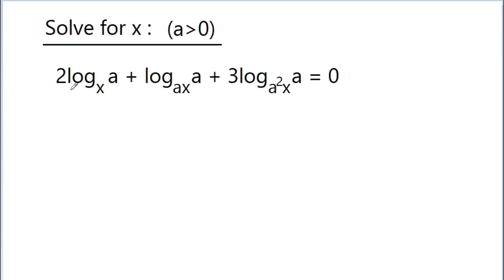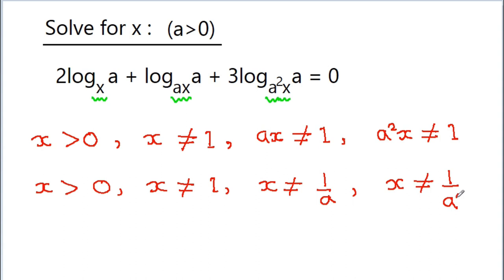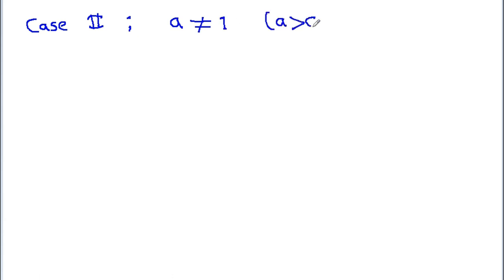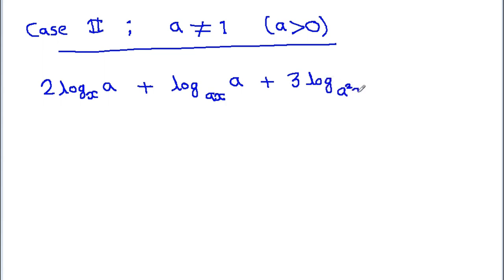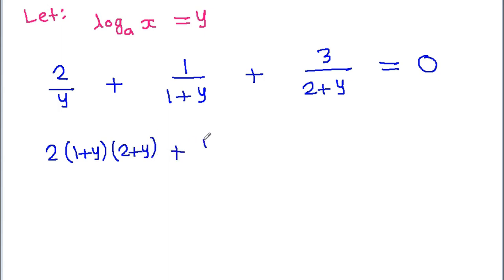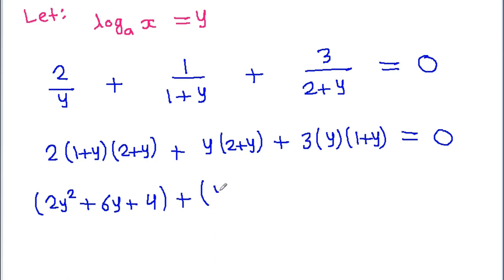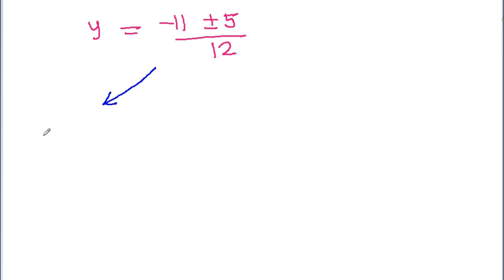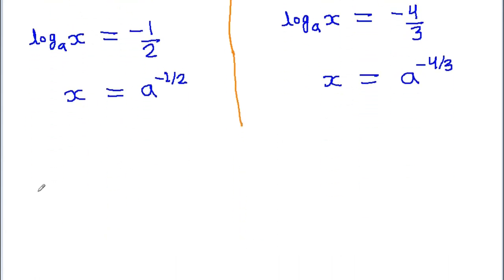Logarithmic Equations Solving - solve for x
Solve for x : (a is positive)
2log(base x)(a) + log(base ax)(a) + 3log(base (a^2)(x))(a) = 0